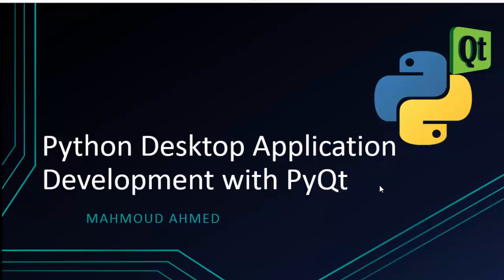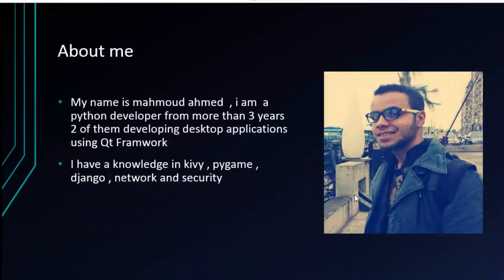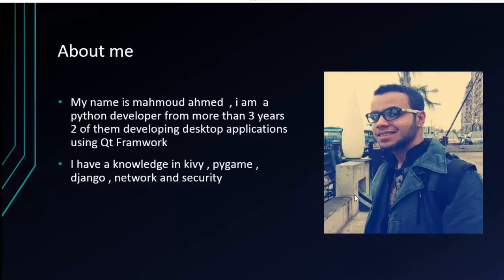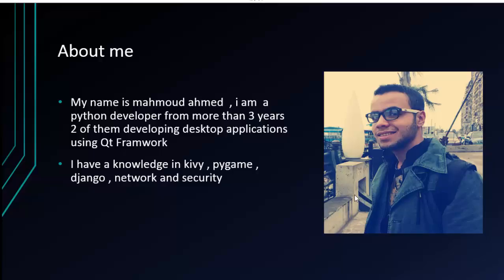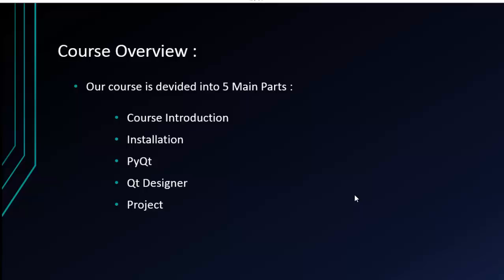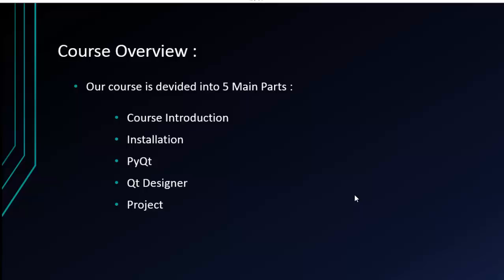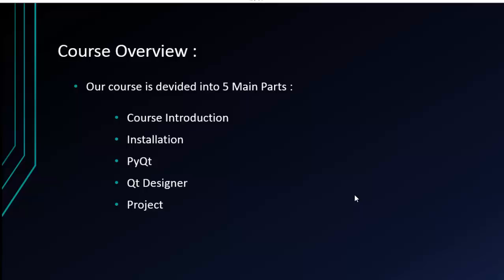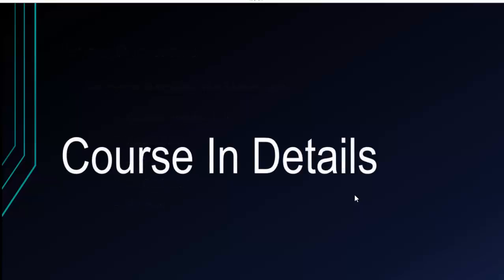Python Desktop Application Development With PyQt Course Into